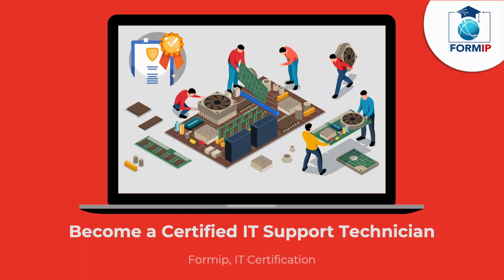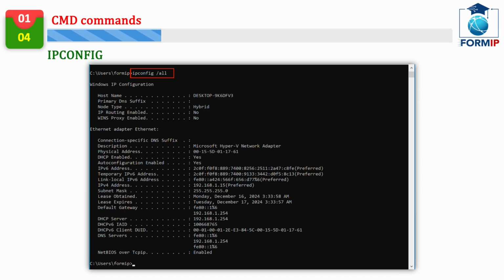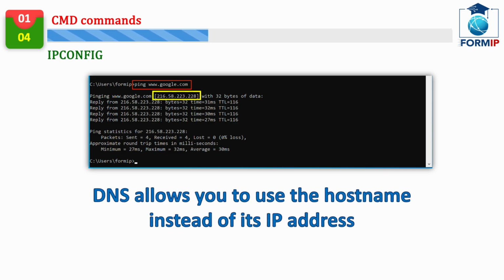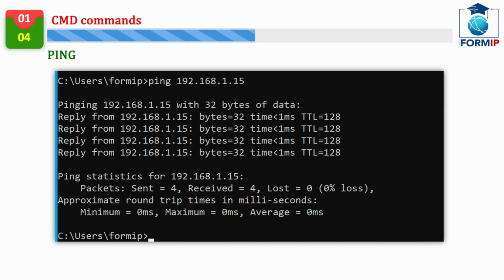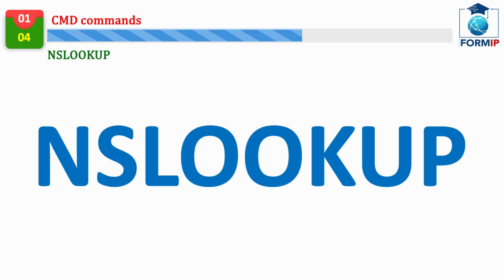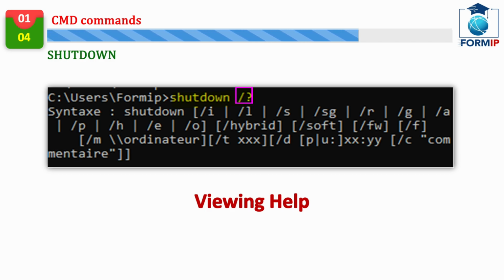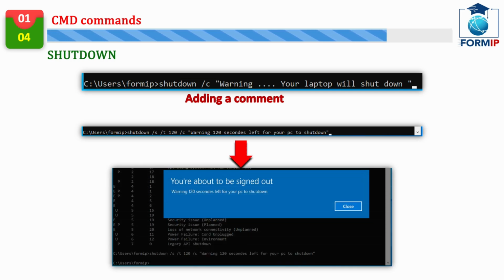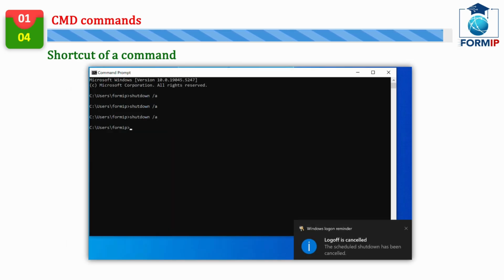Windows Commands Every IT Support Technician Must Learn Part 1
📌 Top Windows Commands Every IT Support Technician Must Learn

Ready to level up your IT skills and become a certified IT Support Technician? In this video, we’ll break down the essential Windows commands that every IT professional needs to know. Whether you’re troubleshooting network issues, managing system configurations, or preparing for your IT certification, these commands will save you time and make you the go-to problem solver.

🔧 What You’ll Learn:

How to use ipconfig to manage network settings and troubleshoot connectivity.

The power of ping and tracert to diagnose network problems.

Key commands like netstat, nslookup, and shutdown to optimize system performance and security.

Pro tips for creating shortcuts and automating tasks with command prompts.

💡 Why Watch?
These commands are the backbone of IT support, and mastering them will not only boost your confidence but also prepare you for real-world tech challenges—and even help you ace your IT certification exams!

🎯 Perfect For:

Aspiring IT Support Technicians

Tech enthusiasts looking to expand their skills

Anyone preparing for IT certifications like CompTIA A+ or Microsoft Fundamentals

🚀 Ready to take your IT career to the next level? Let’s get started!